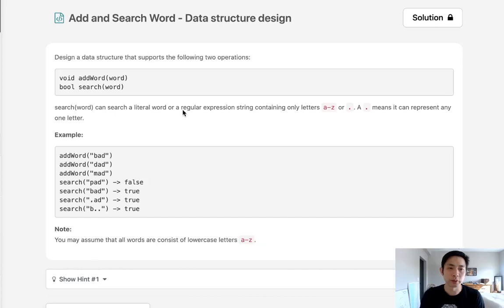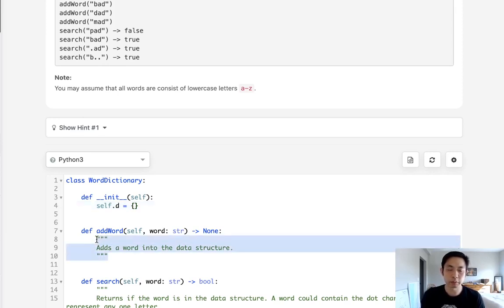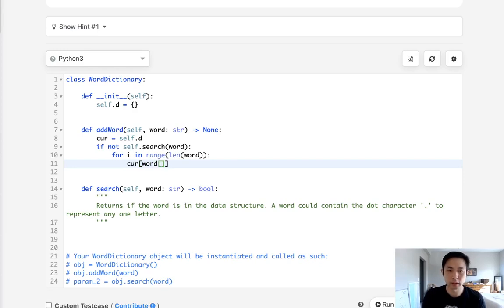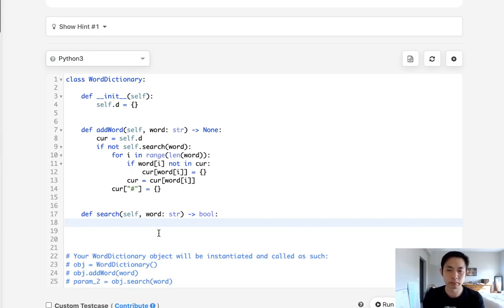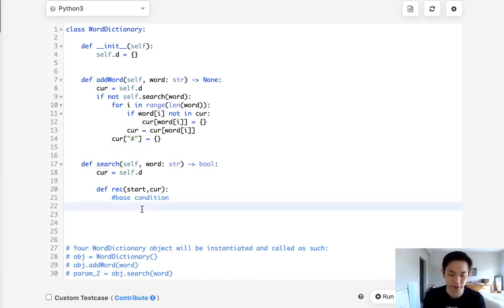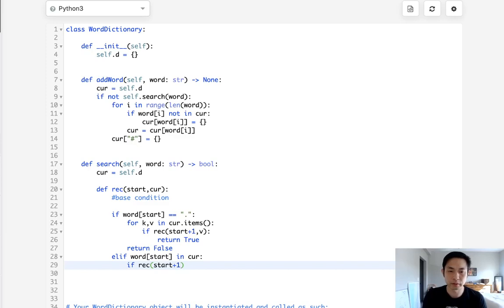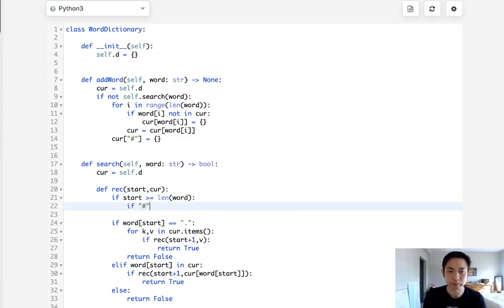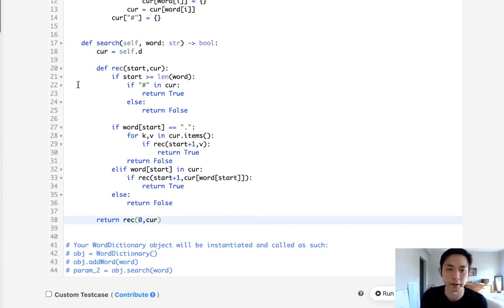Leetcode - Add and Search Word - Data structure design (Python)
Leetcode - Add and Search Word - Data structure design